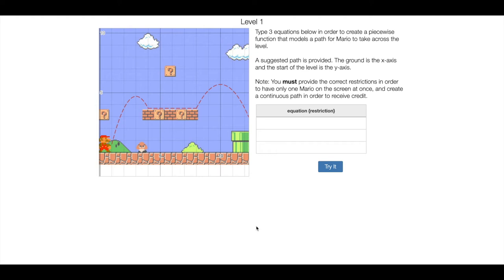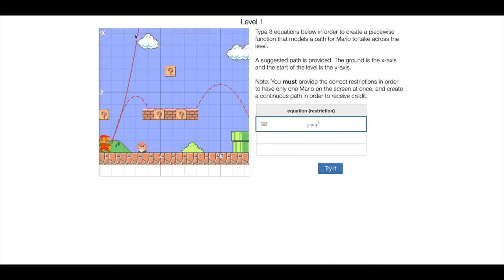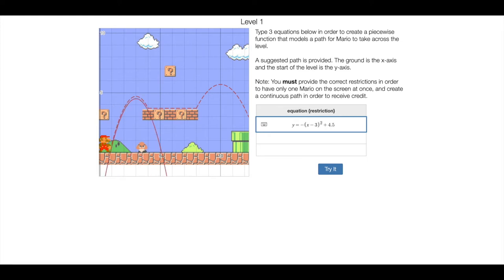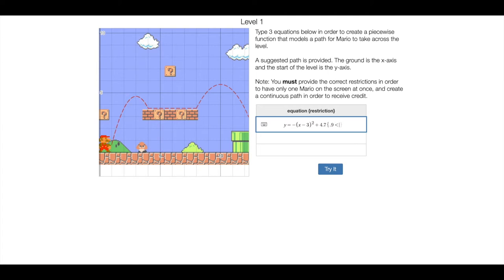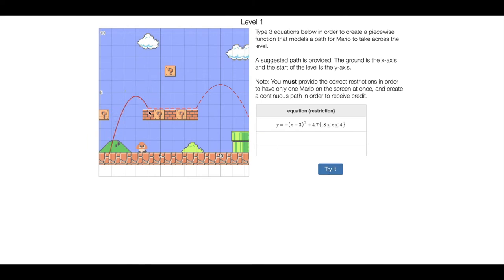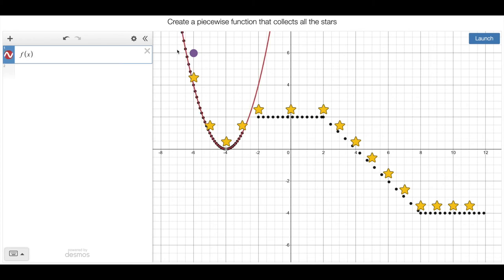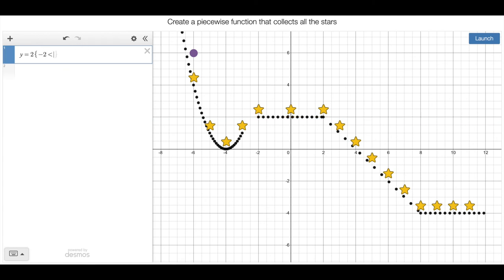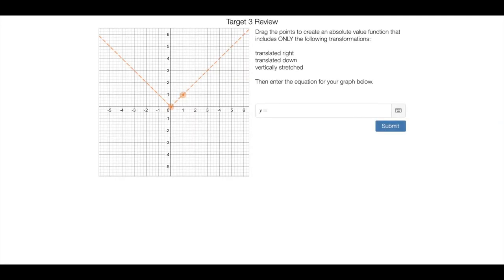Desmos Activity Tips